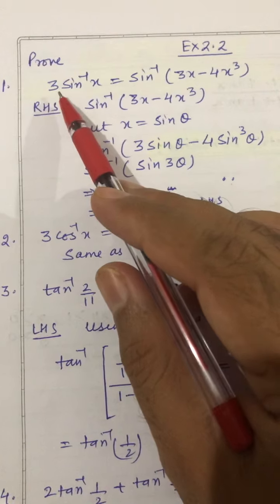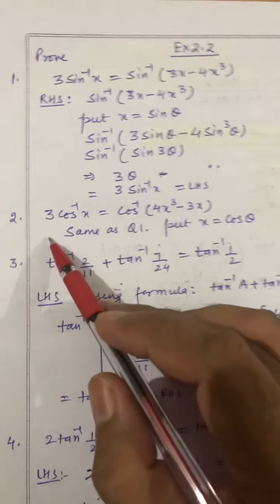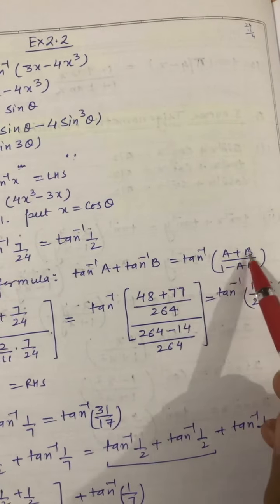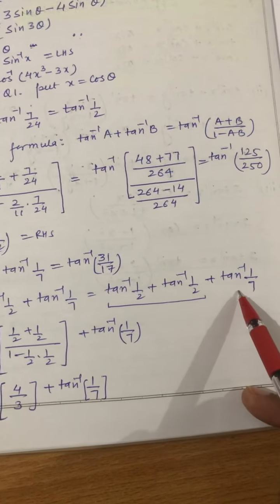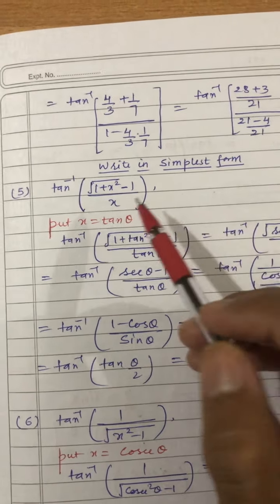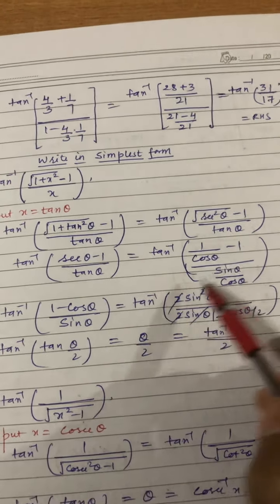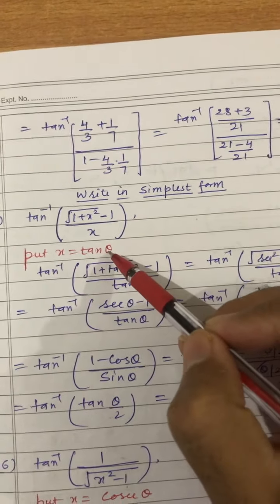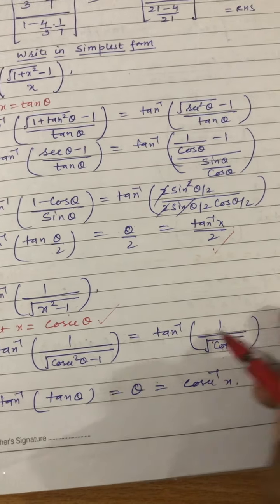EX 2.2 Q1,2,3,4,5,6